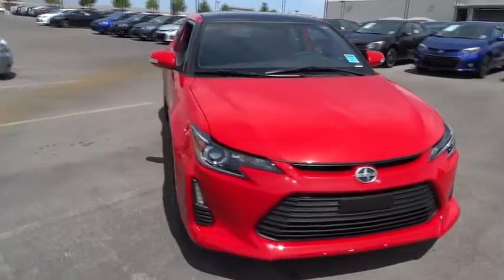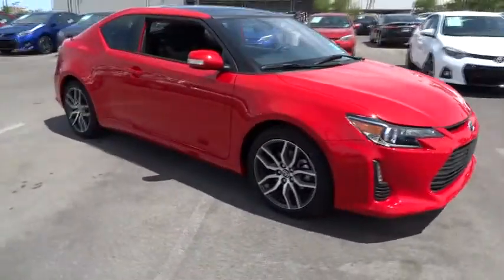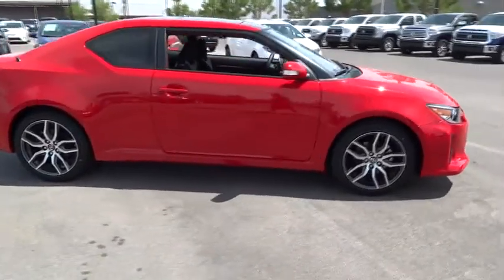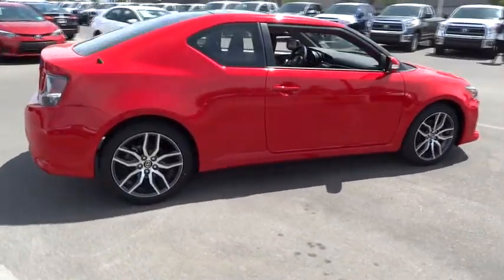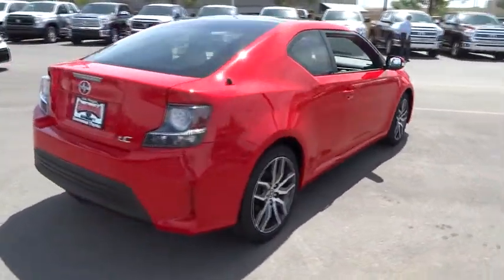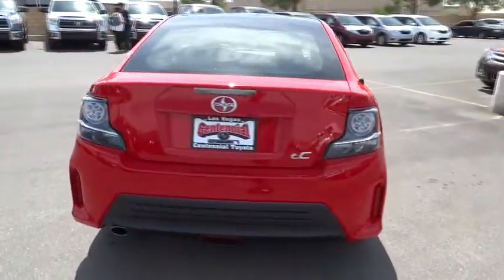2014 Scion tC Las Vegas, Henderson, North Las Vegas, San Bernardino County, NV 841856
2014 Scion tC - - Stock#: 841856 - VIN#: JTKJF5C78E3088349

Centennial Toyota
6551 Centennial Center Blvd

Are you looking for a amazing value in a vehicle? Well with this rip-roaring 2014 Scion tC you are going to get it*** Gets Great Gas Mileage: 31 MPG Hwy!!! Hurry and take advantage now! New In Stock*** Great safety equipment to protect you on the road: ABS Traction control Curtain airbags Passenger Airbag Signal mirrors - Turn signal in mirrors...It is nicely equipped: Bluetooth Power locks Power windows Sunroof Manual Transmission...